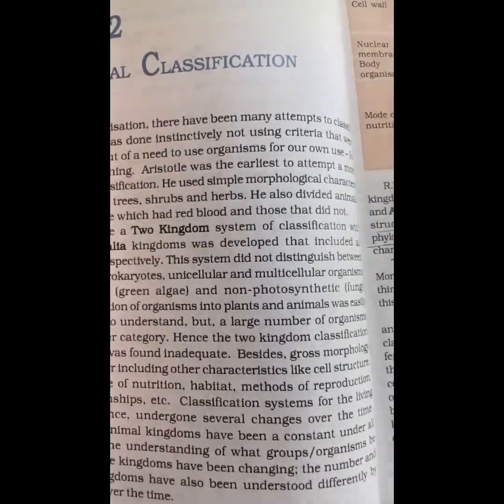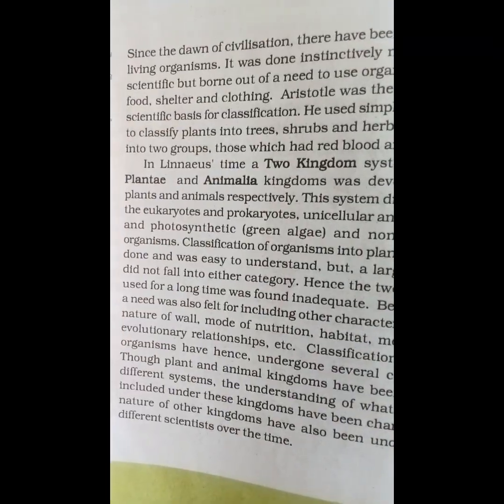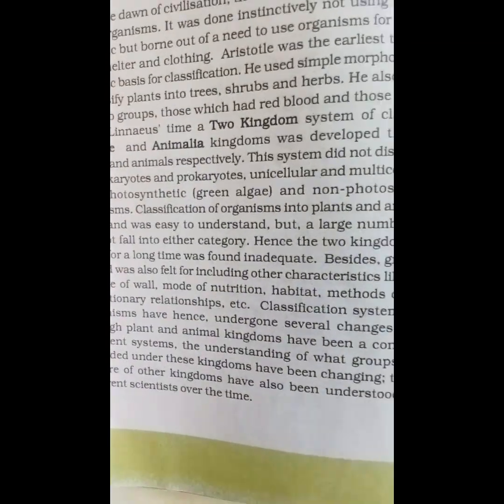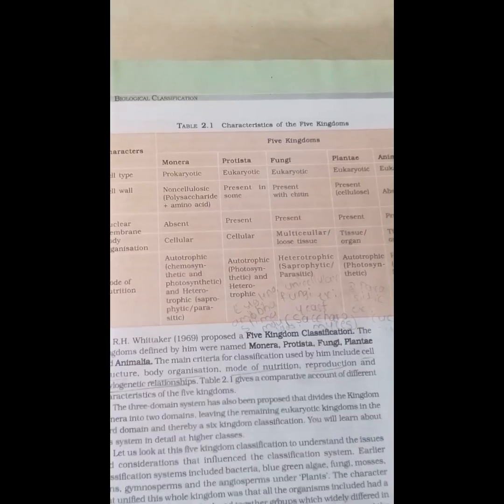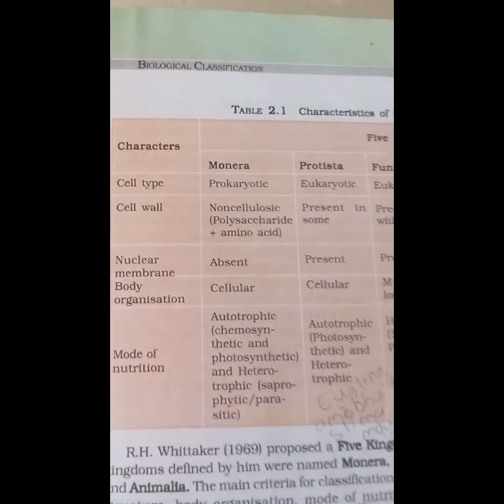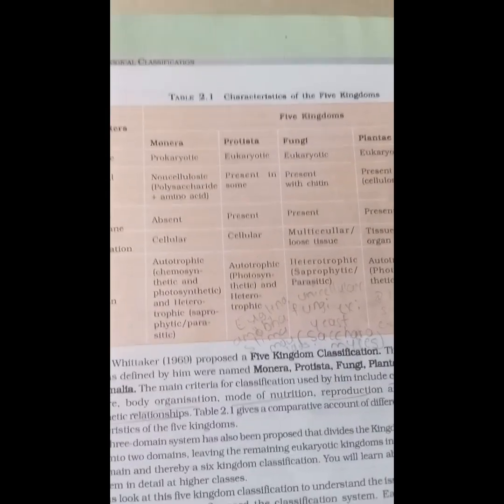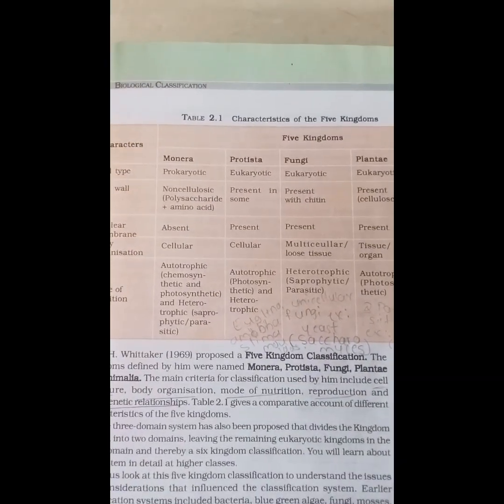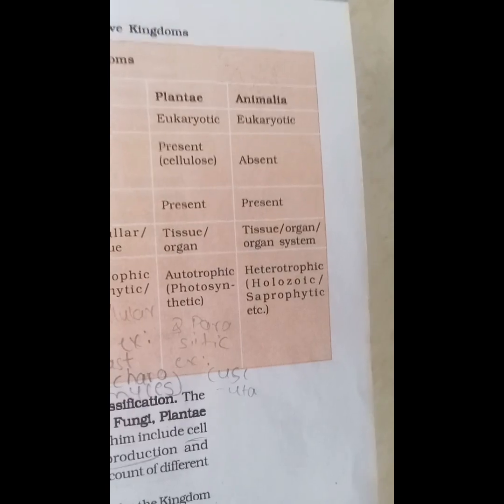NCERT reading second chapter biological classification